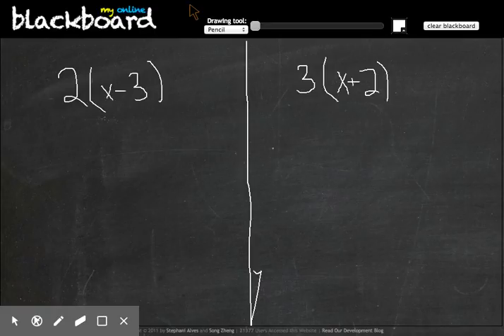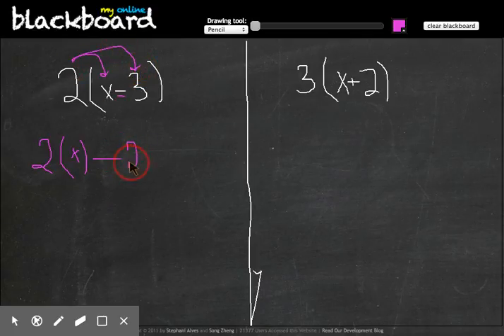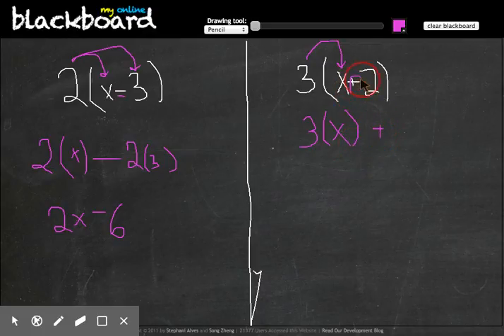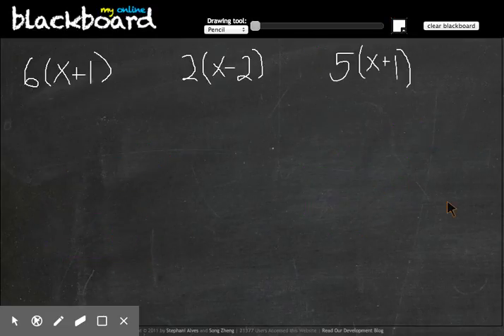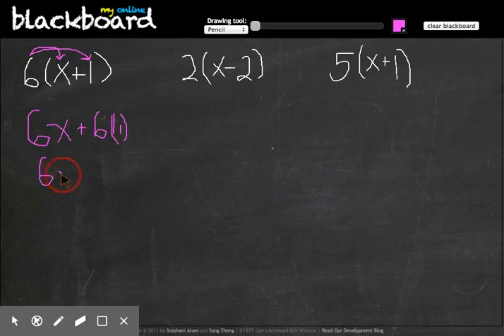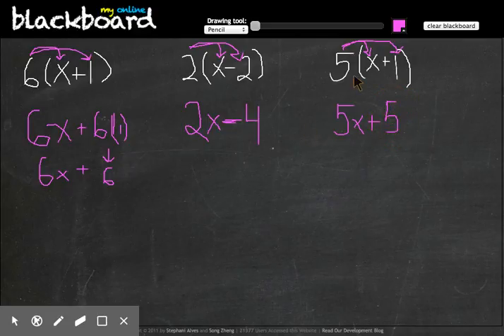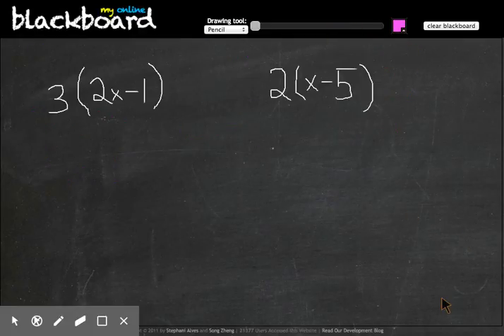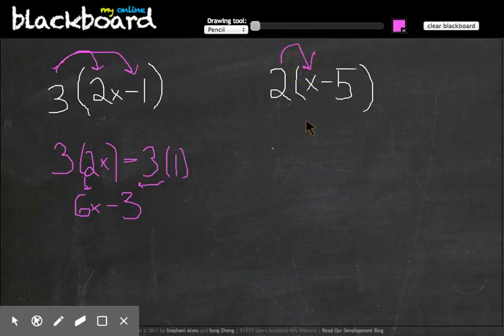9.29 Princeton Tigers